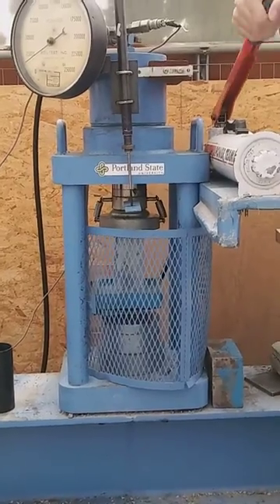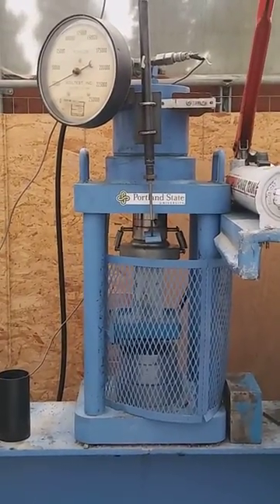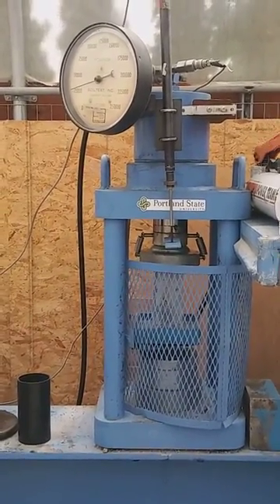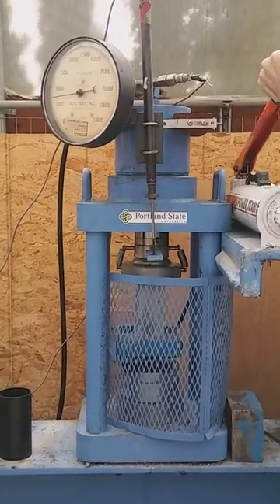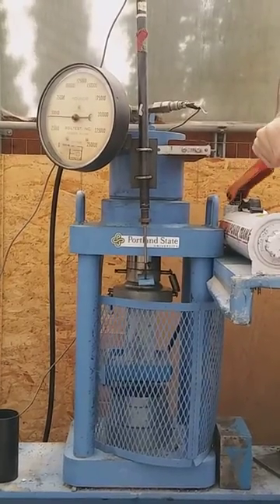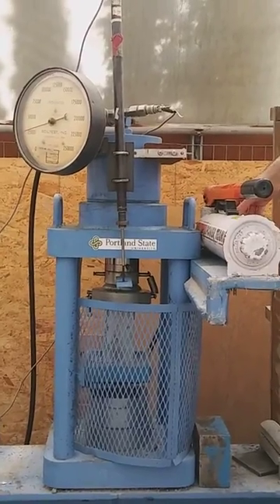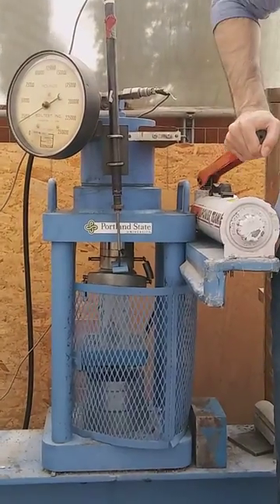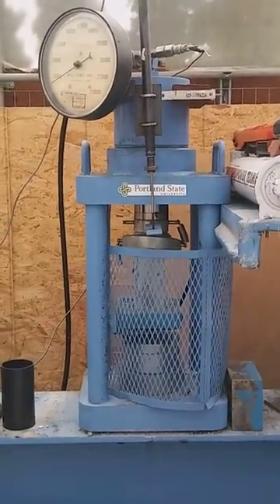Shrink Fit Tank Crush Test